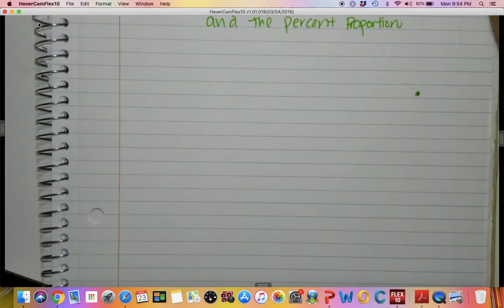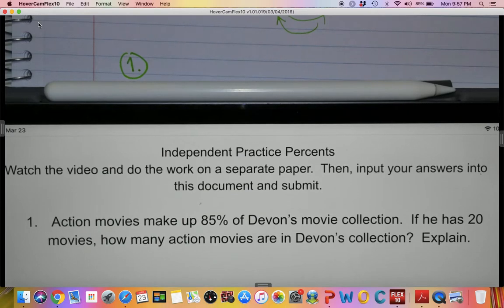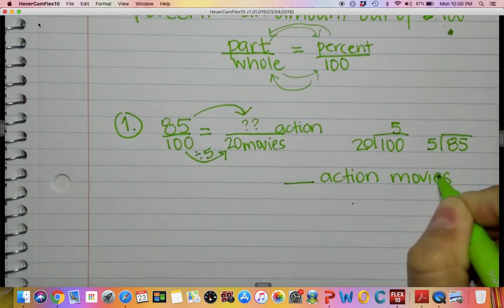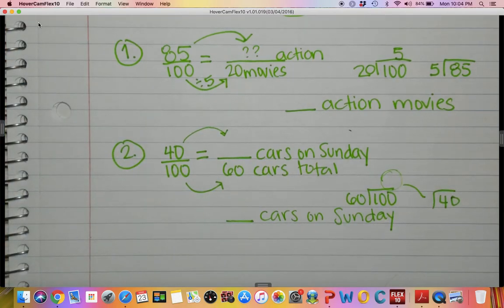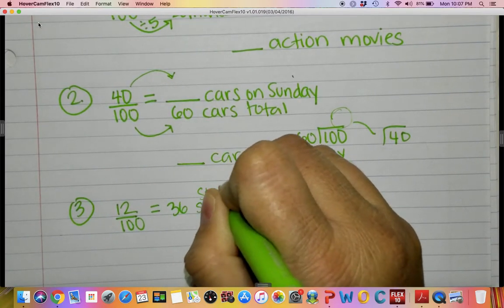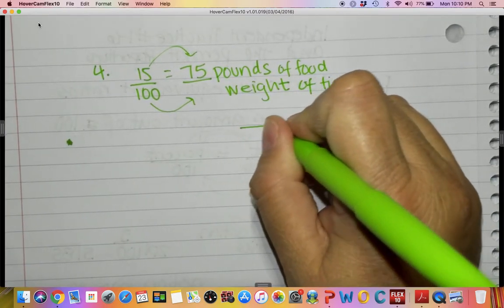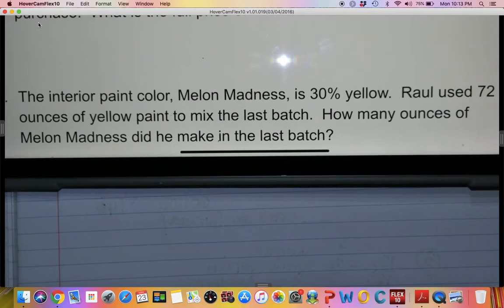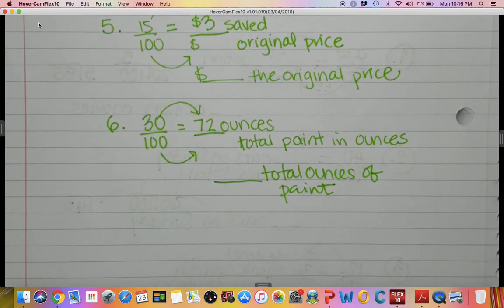independent practice percent proportion